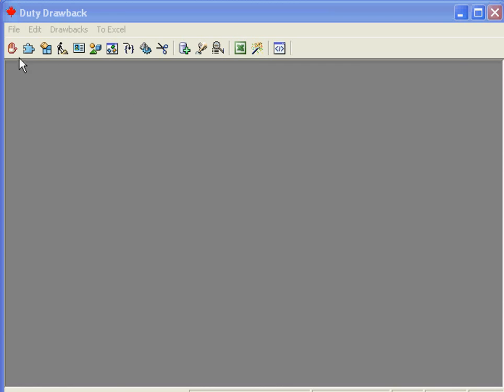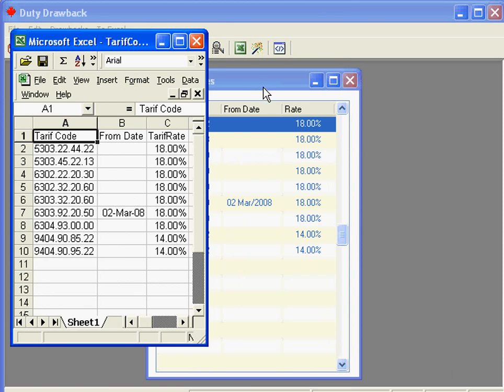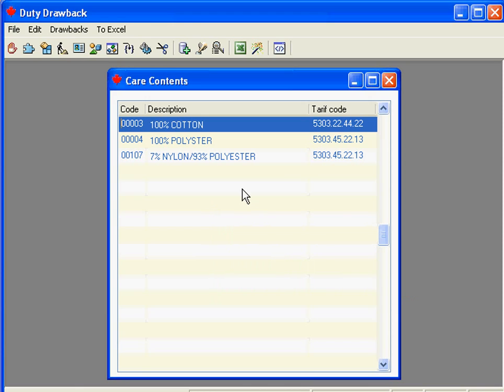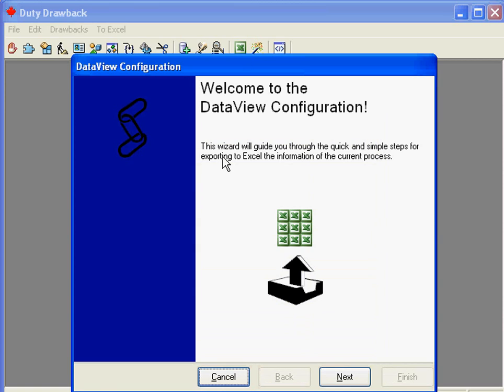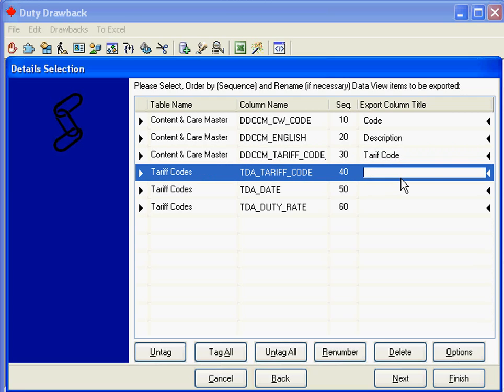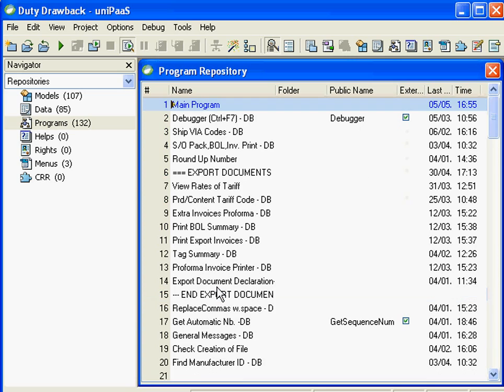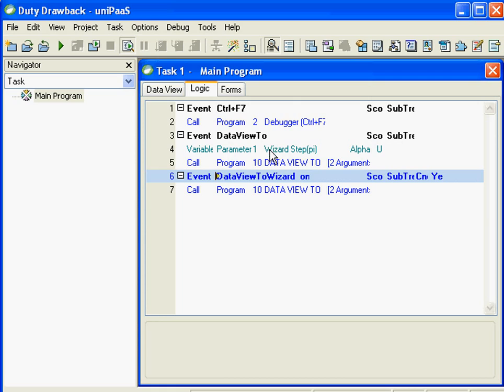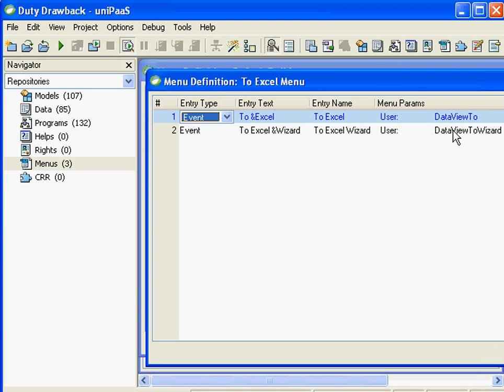eDev2Excel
Presentation about how to Excel enable your uniPaaS applications with little to no development effort.